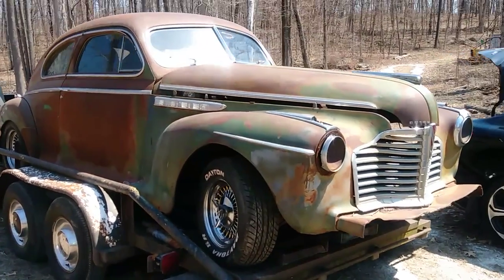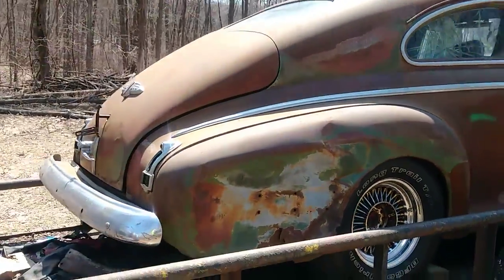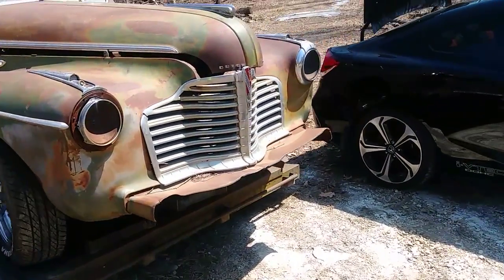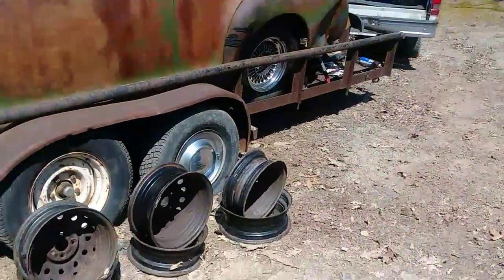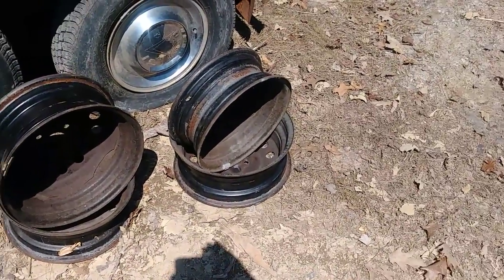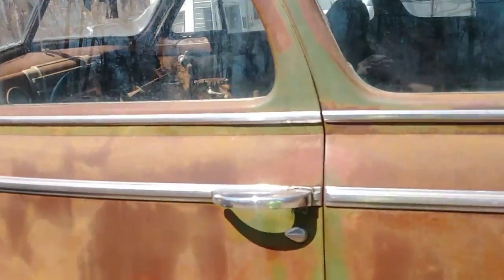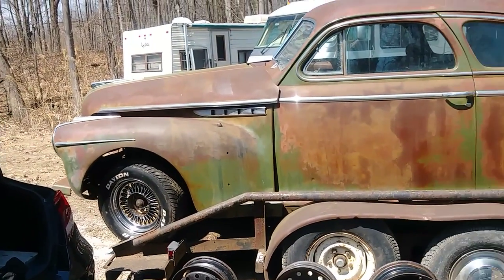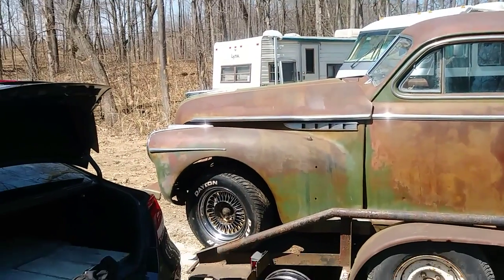Project '41 Episode 1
Day 1 of Project '41. Not much accomplished, but plans were made and the site was surveyed, such as it was.